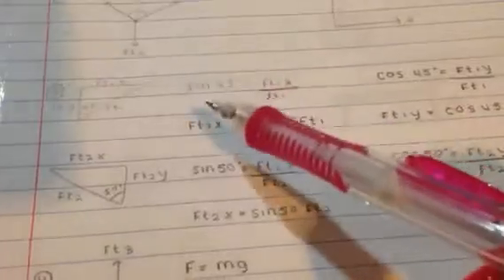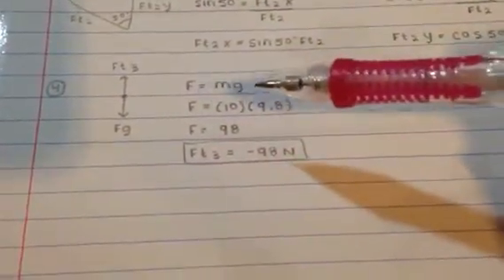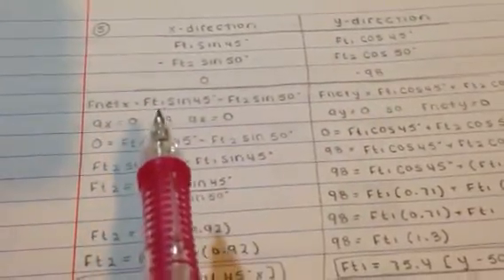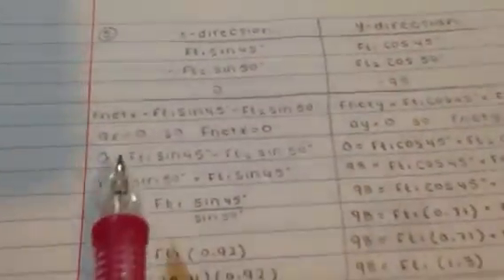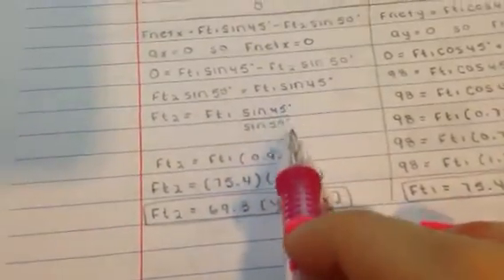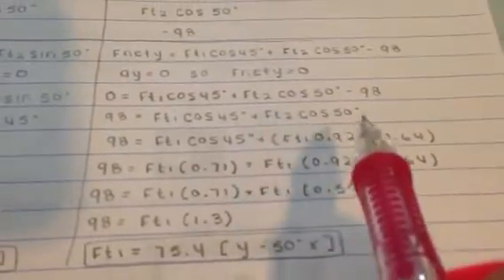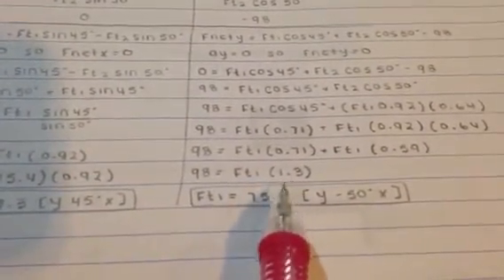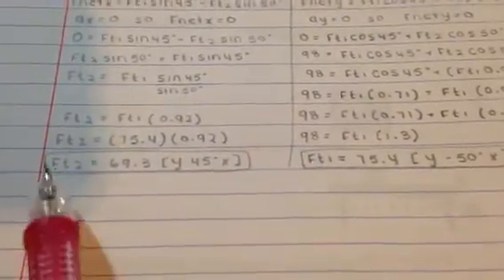Janine Crissien - Force Tension Tutorials